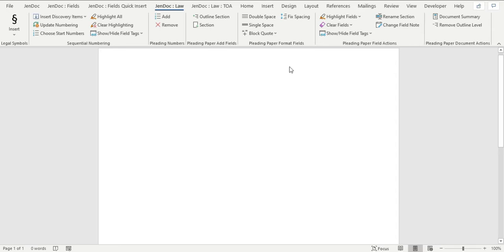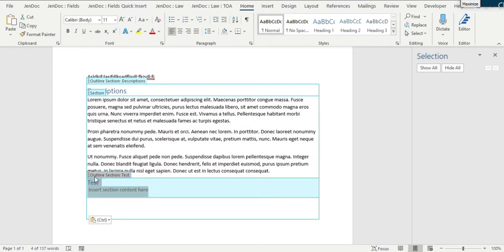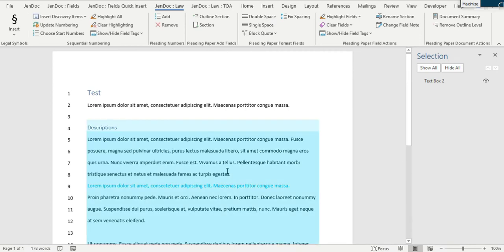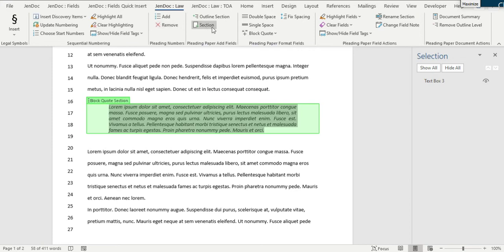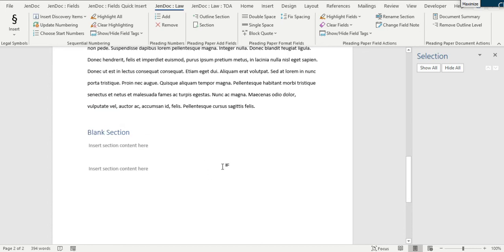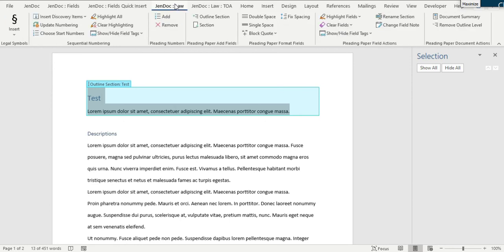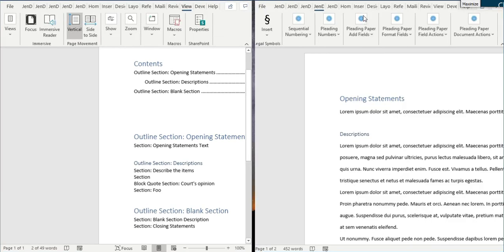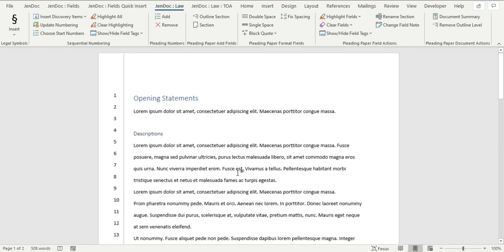JenDoc Pleading Paper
Overview of creating Pleading Paper documents using JenDoc document automation in Microsoft Word.

At the end of this video, it is incorrectly stated that all of the document text is lined up correctly with the pleading paper numbers.  This is due to one of the fields not being double spaced.  This short video (under 2 minutes) demonstrates the quick fix.